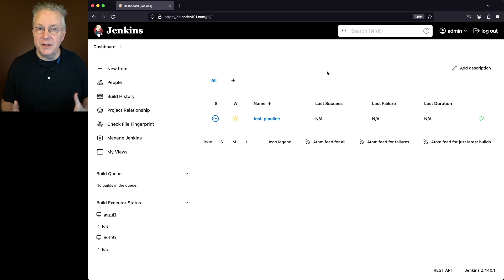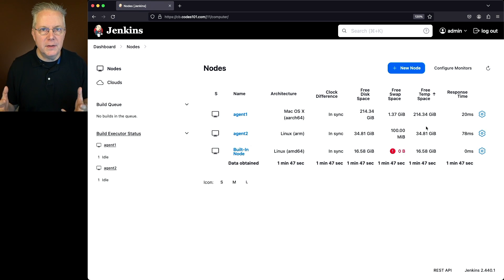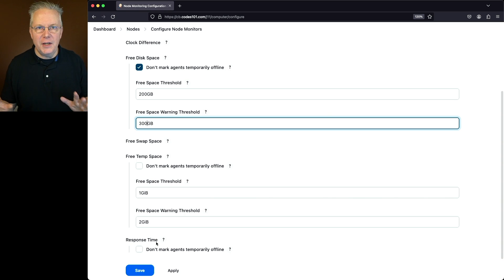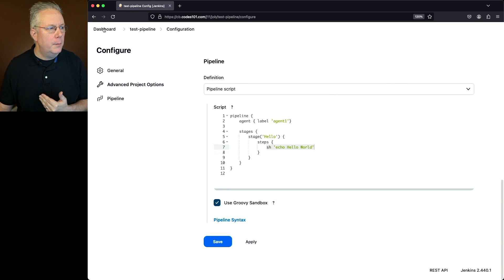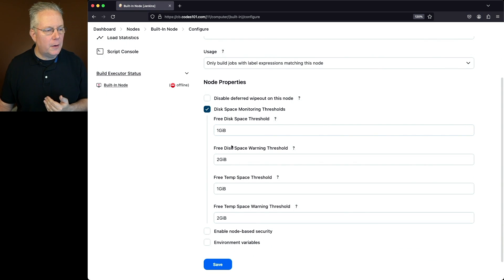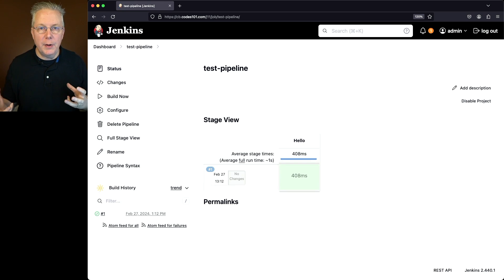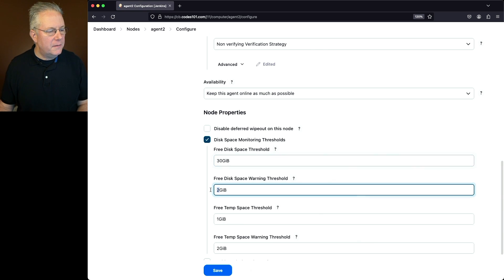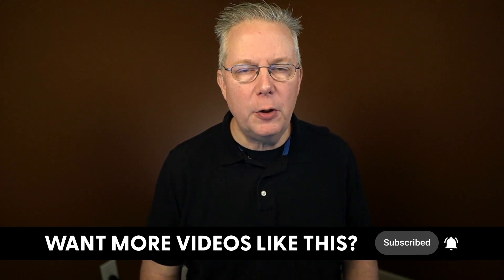How To Configure Jenkins Agent Disk Thresholds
Timecodes ⏱:

00:00 Introduction
00:05 Overview
00:20 Starting point
00:53 Modify the global configuration
03:20 Set the configuration specifically for the Built-In Node